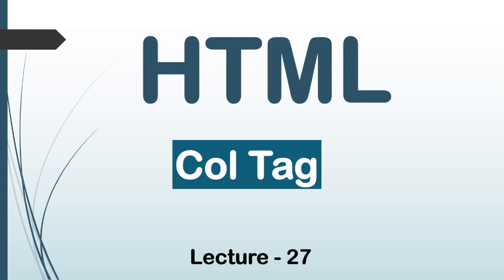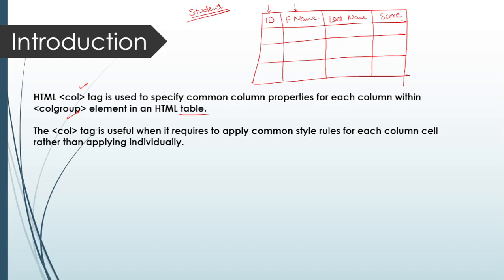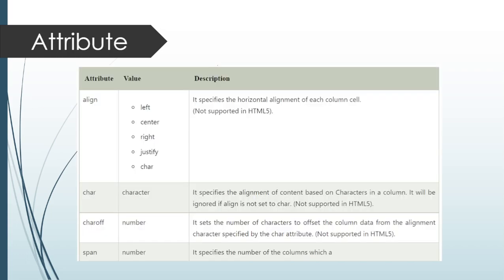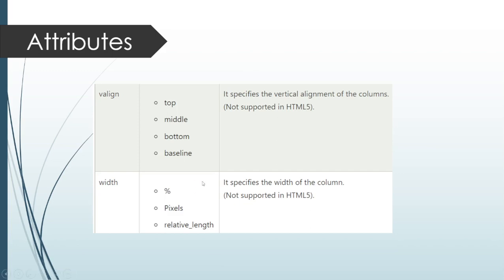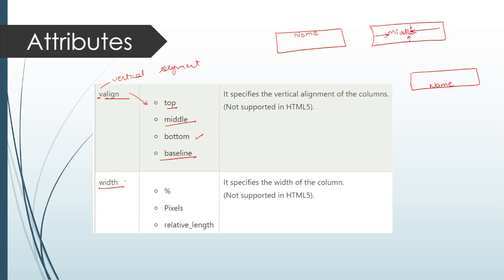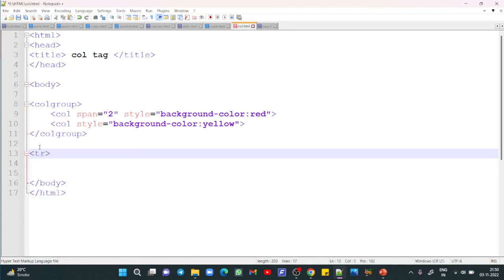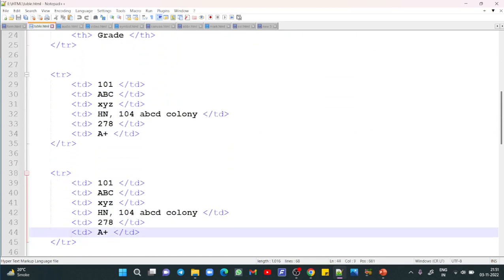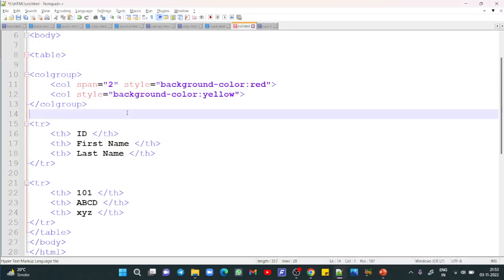Col Tags in HTML | How to use HTML Canvas Tags in HTML | Lec -27